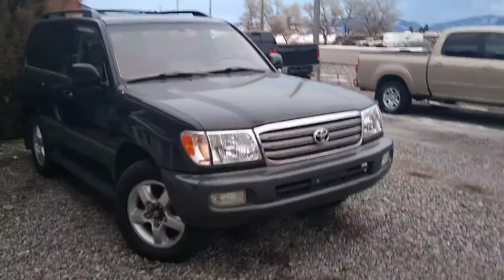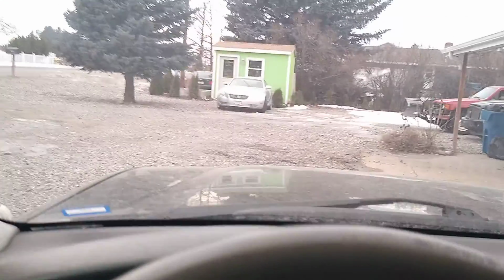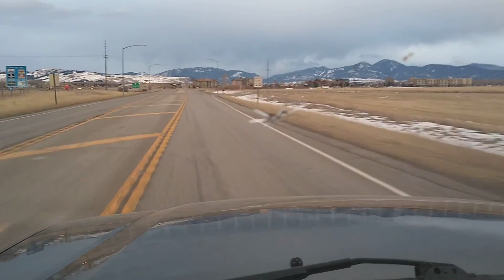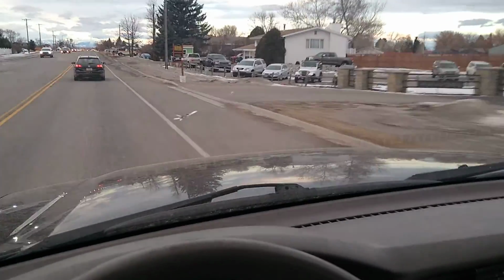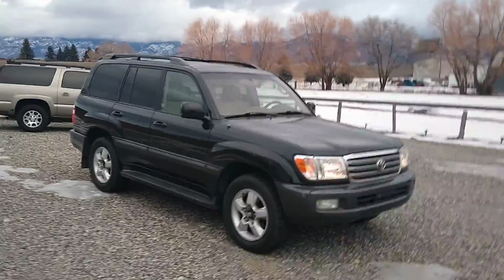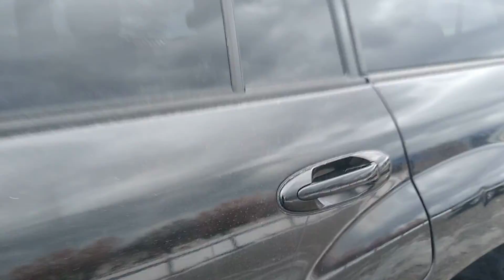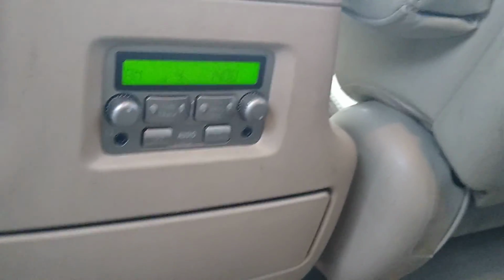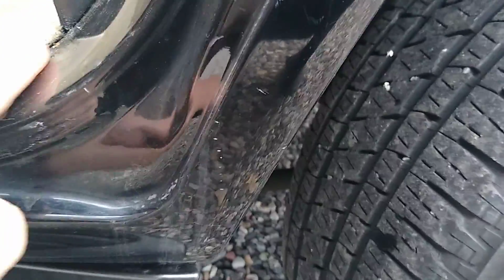Landcruiser Virtual Test-drive/ Walk-around